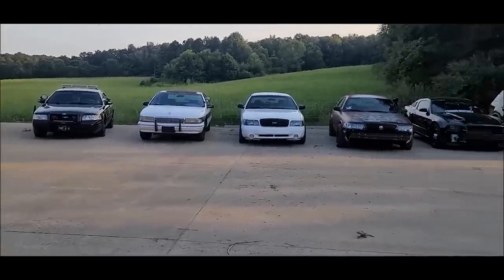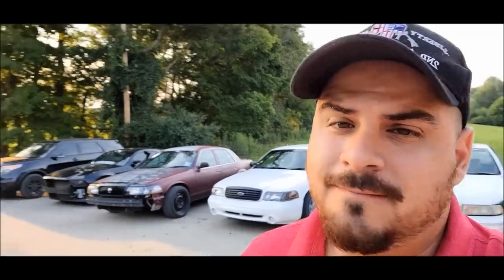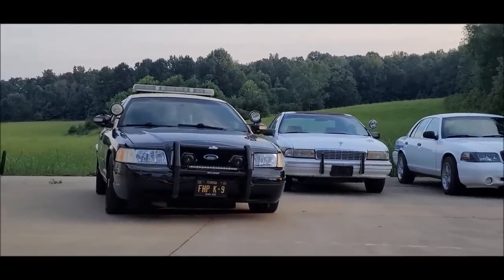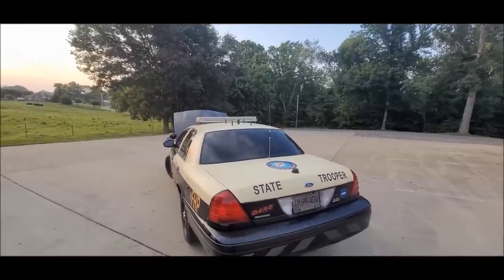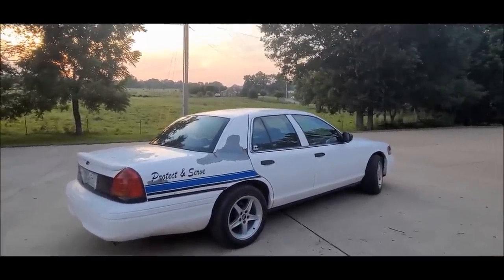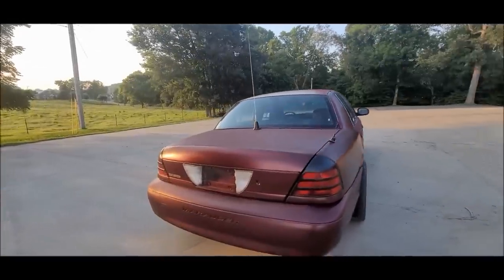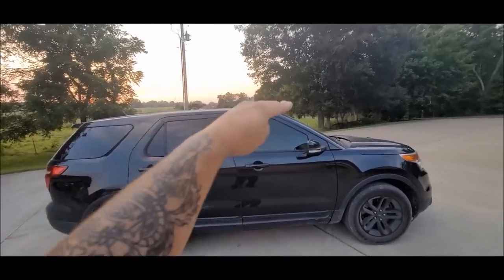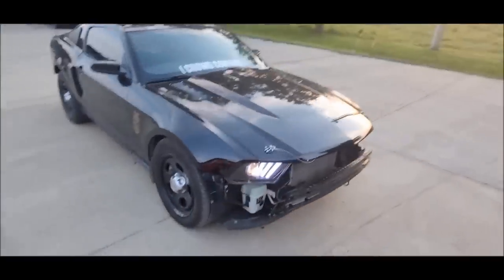My LAST YouTube Video....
First of all i wanna say THANK YOU to each and every one of you who has followed and supported me throughout the years.

i couldn't have made it as far as i did without you guys!

also a big thank you to the panther platform for being so awesome i will still try and make it out to carshows and events  when my schedule allows it.

i will still continue to create videos and content but the frequency of each will DRASTICALLY change.